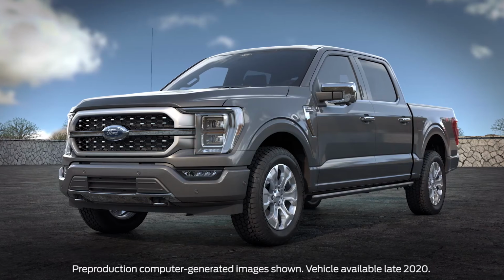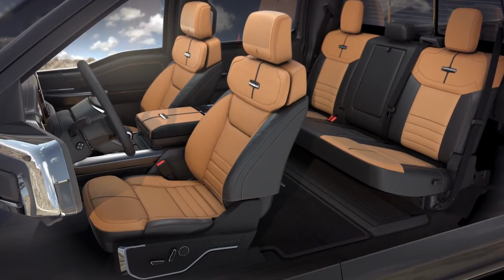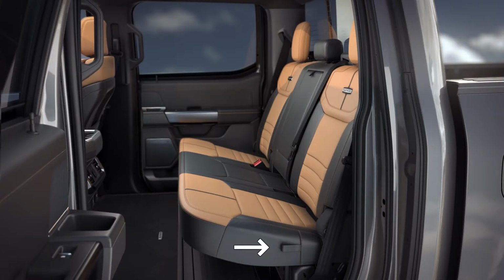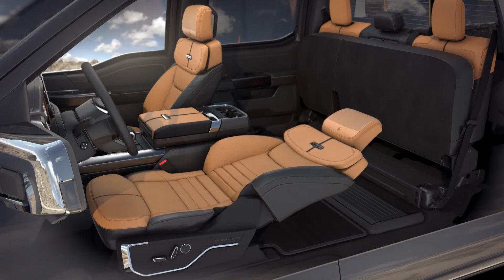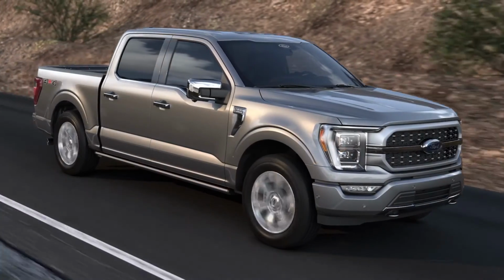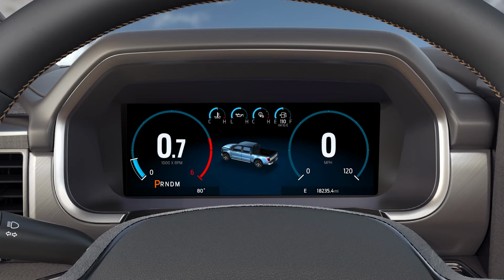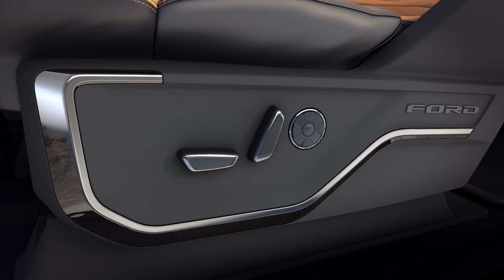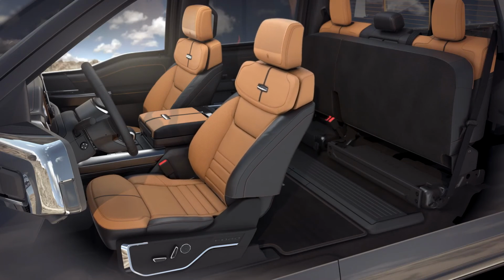Max Recline Seats | Ford How-To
Welcome to the AUTOMOTIVE DAILY channel. Daily updates from the Auto Industry.

Don't forget to click the 🔔 Bell to get notifications for our new videos!

This easy-to-follow video will show you how to use the available Max Recline Seats,* which you may have on your Ford vehicle, to fully recline the seat backs to a position suitable for sleeping.

*Not to be used while driving.

About Ford:
The official YouTube channel for Ford Motor Company. Our videos are here for your entertainment, and you are welcome to use, share and embed links for all our videos, but the videos themselves are property of Ford Motor Company. You are not permitted to download any video and re-upload under any circumstances without written consent from Ford Motor Company.

Title: Max Recline Seats | Ford How-To | Ford